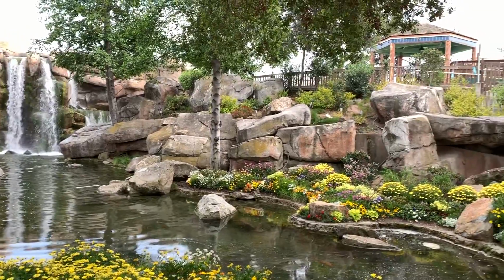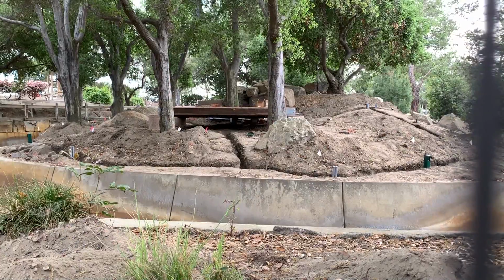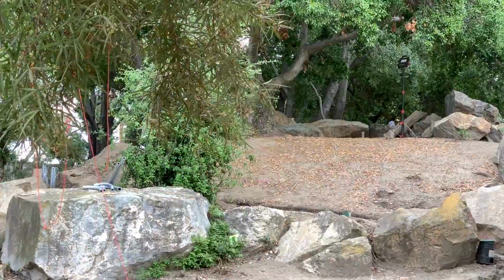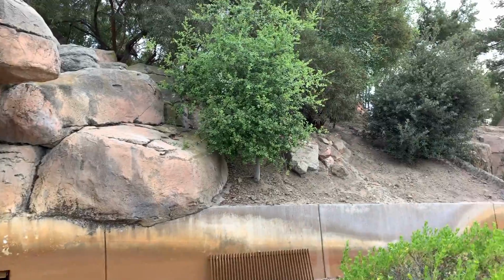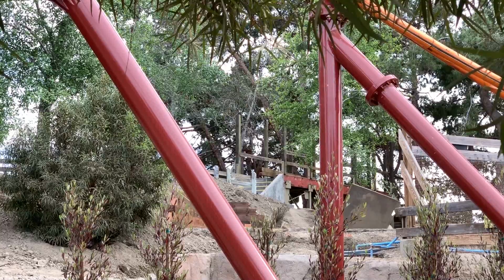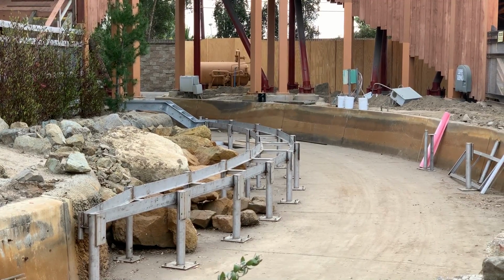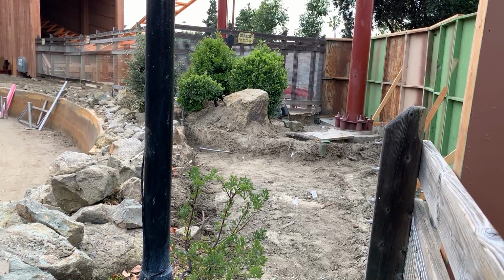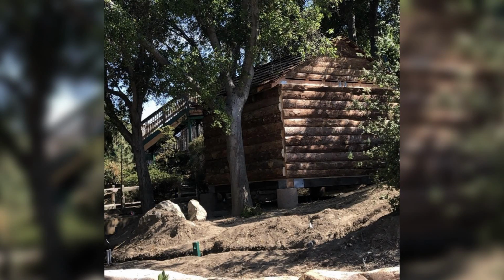HUGE Calico River Rapids Construction Update 4/8/19 | Knott's Berry Farm's Newest Ride!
Thanks to Andy!